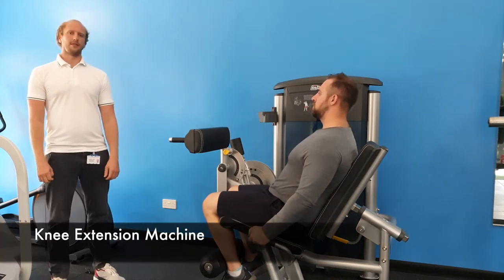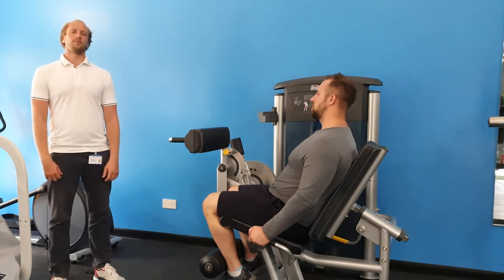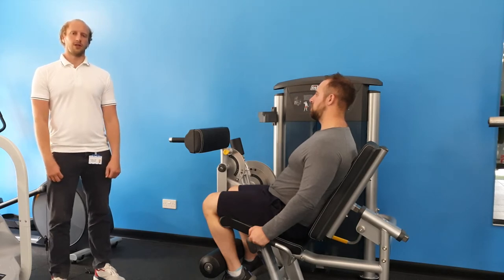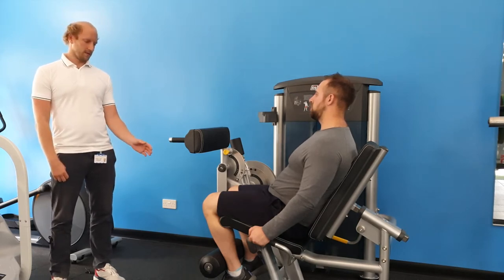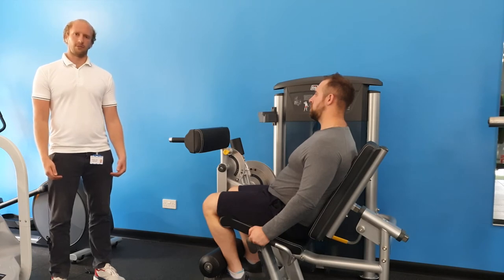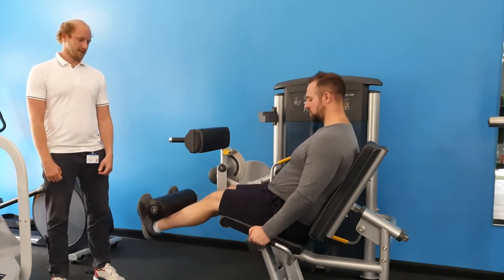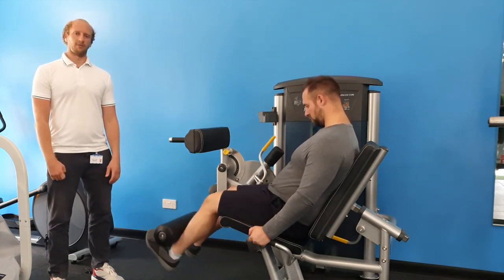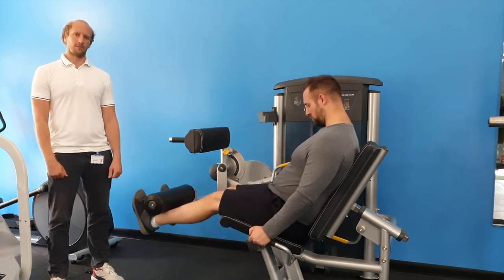Knee Extension Machine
Sussex Community NHS Trust
Physiotherapy Department